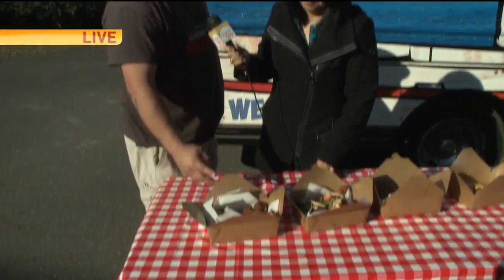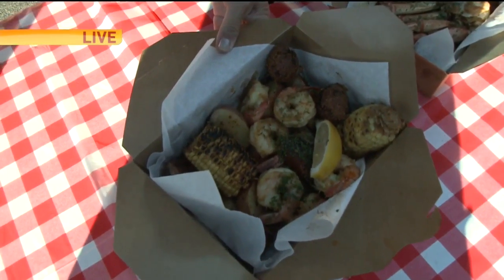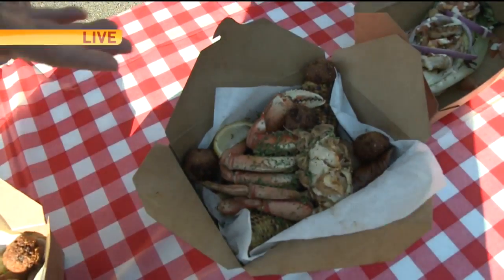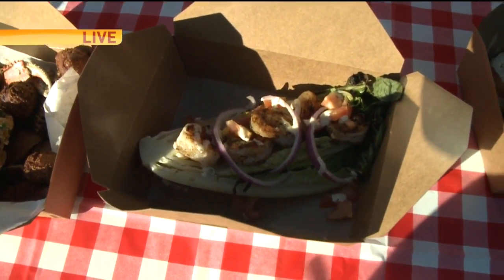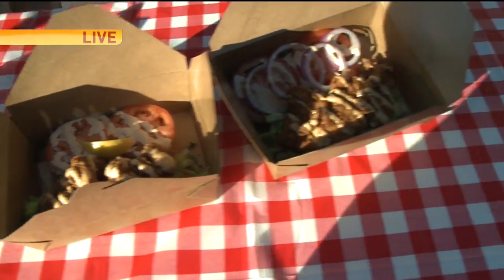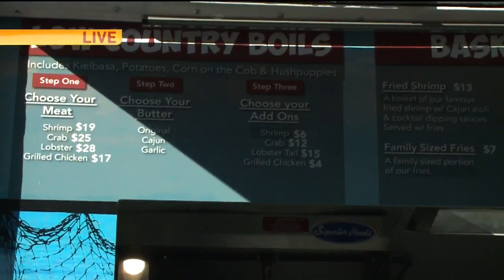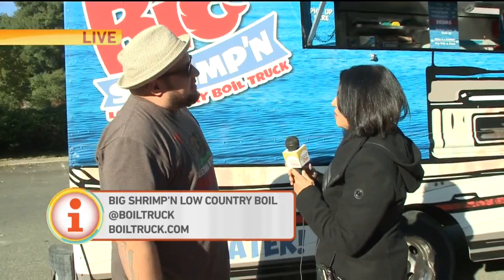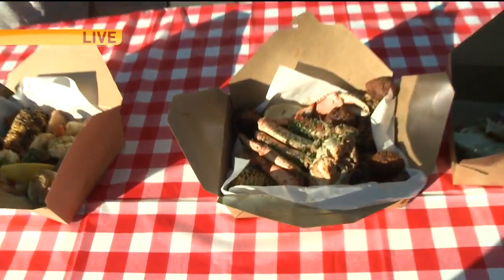Big Shrimp’n Food Truck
There's a brand new food truck hitting the streets in Sacramento!